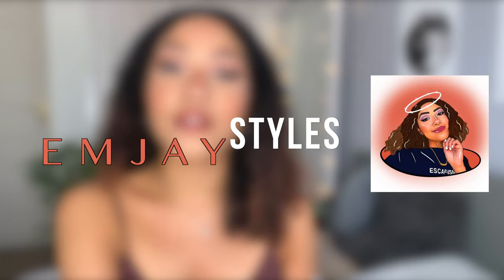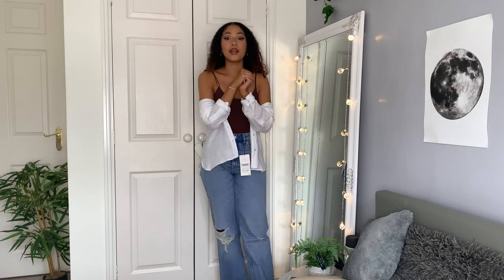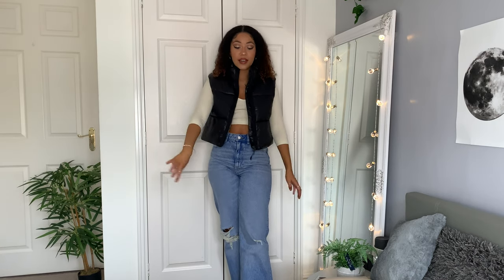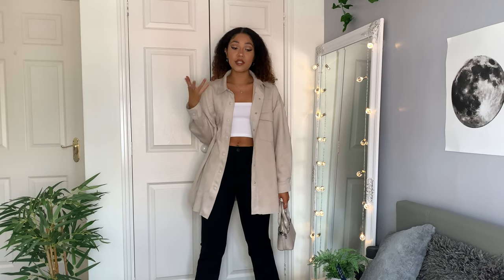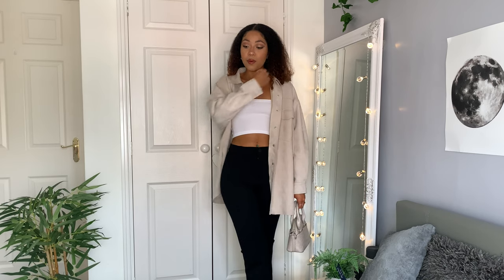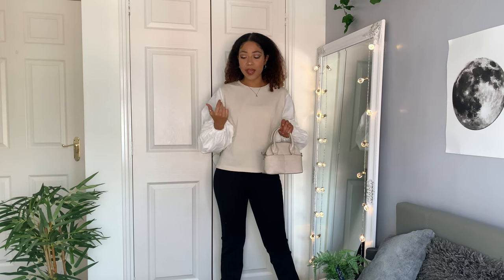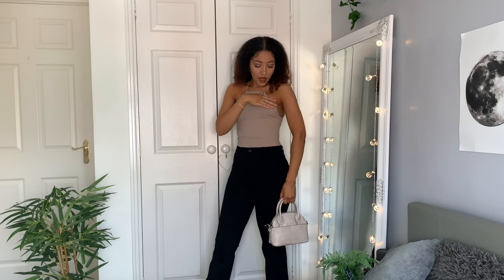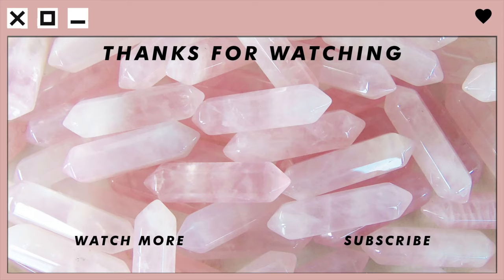ZARA SPRING HAUL 2021 PT 1 / CASUAL FITS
Hey guys here is my Zara Spring haul 2021 pt 1, featuring casual fits. There will also be a zara haul pt 2 next week with more dressy clothing. I was quite impressed with Zara's Spring collection for 2021, and am even more excited to see what more dressy clothing they have on their site ready for the easing of lockdown! So if you want a quick overview of the Zara spring vibes this year, hopefully this video will showcase some of the aesthetics and staples they have at the moment (anyone else haaaate navigating their site lol I really need to get the app to order next weeks stuff!).

C L O T H I N G   I T E M  N A M E S! (comment if you want a specific link I just can't fit them all in this description box:)

Brown crop: SEAMLESS CROP TOP- chocolate
Jeans: Z1975 HIGH-RISE STRAIGHT FULL-LENGTH JEANS
White shirt: BASIC LINEN SHIRT
Gilet- PUFFER GILET
Nude crop top: SOFT SEAMLESS TOP- bone
White mini top: RIBBED BANDEAU TOP
Lilac joggers: PLUSH JERSEY JOGGING TROUSERS- mauve
Shacket: FAUX SUEDE OVERSHIRT- Beige
Flares: FLARED LEGGINGS
Bag: ANIMAL PRINT MINI BOWLING BAG
Puffer top: CONTRAST SWEATSHIRT
Green top: RUFFLED CROP TOP
Nude bodysuit: HALTERNECK BODYSUIT- mink
Hoodie: HOODIE
Shorts: MOM FIT DENIM SHORTS